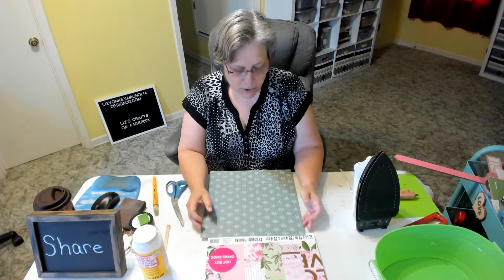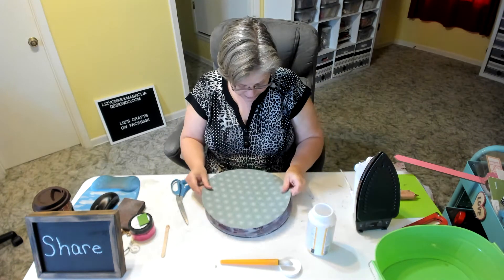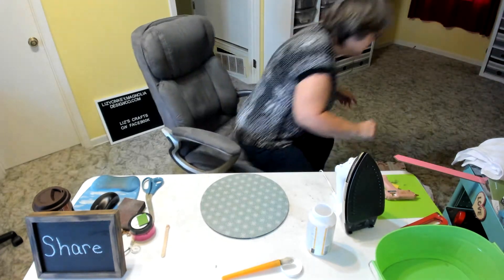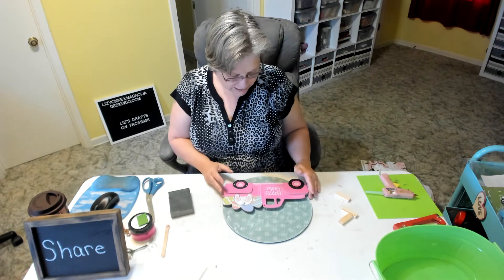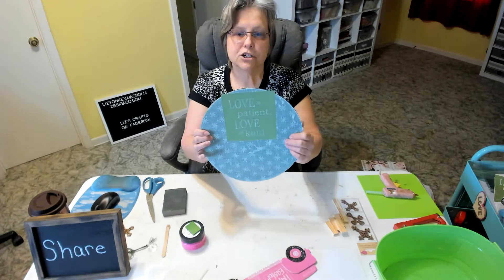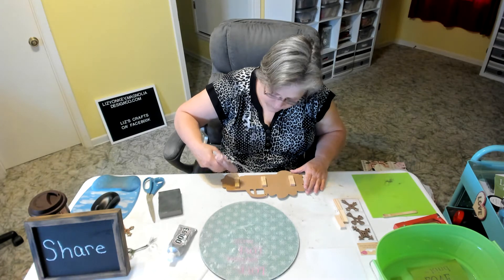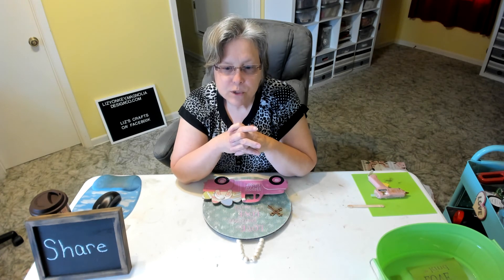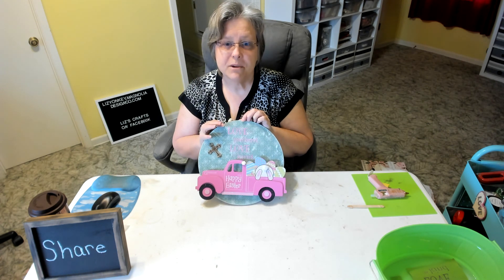Love is Patient Easter Home Decor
DIY step-by-step love is patient Easter home decor using stencil chalk paste see all products at: LizYonkey.magnoliadesignco.com